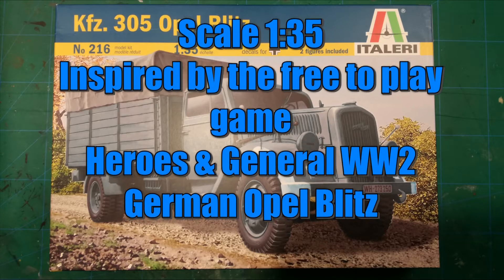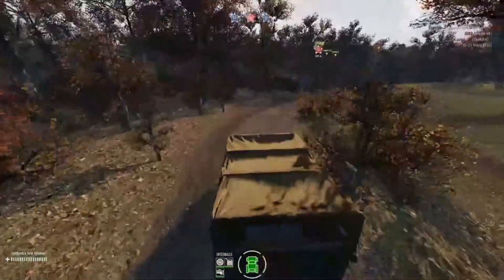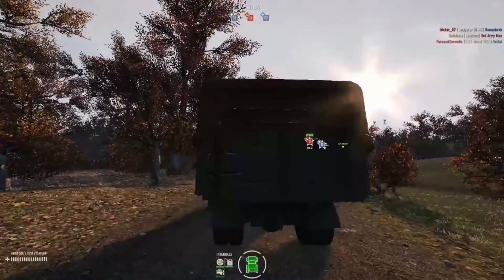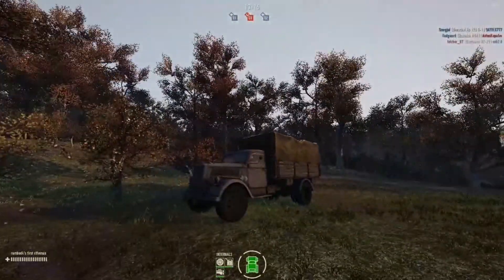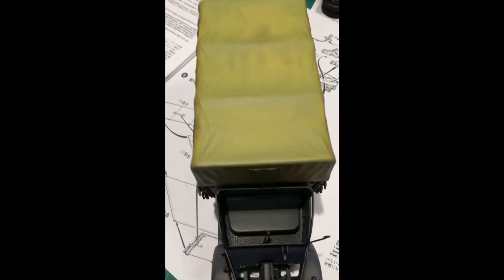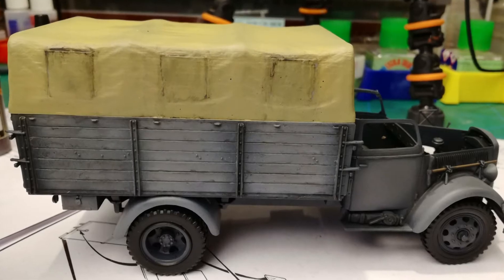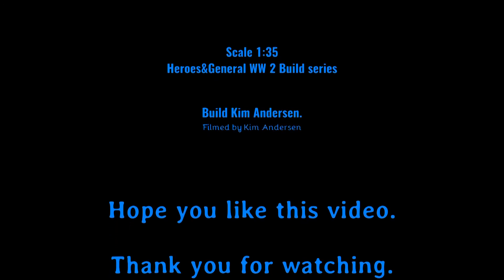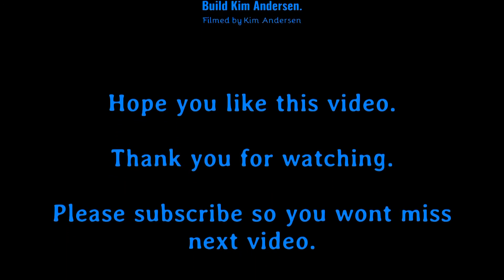Heroes And General WW2 Opel Blitz Truck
Inspired by the game, Heroes and General WW2.
German Opel Blitz Truck Scale 1/35.
This video is a with picture of the build.

Link list go check it out.

Music is.

Or maybe go to Twitch and hit the Follow Button, so you know when I’m online.
You should also like to post a comment, il be glad and I answer everybody who should write. Hope you like the video, see you in the next.
Bye Bye.